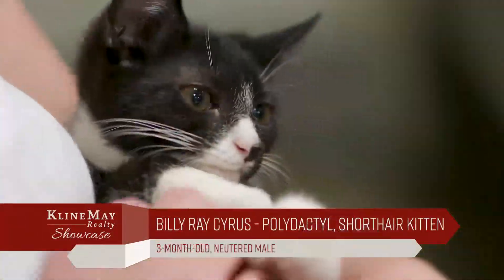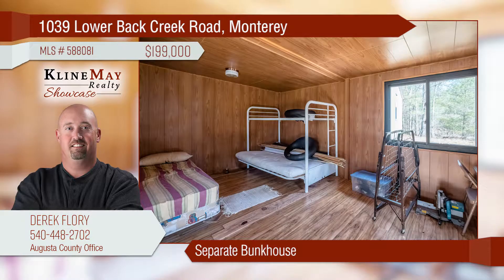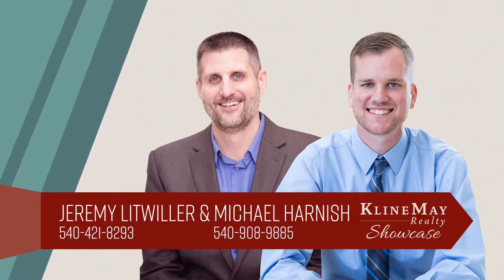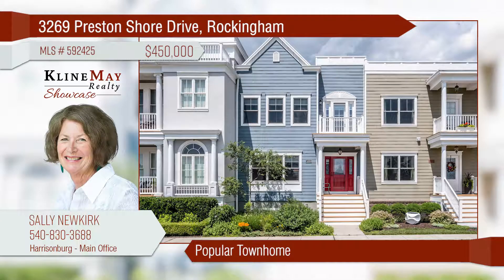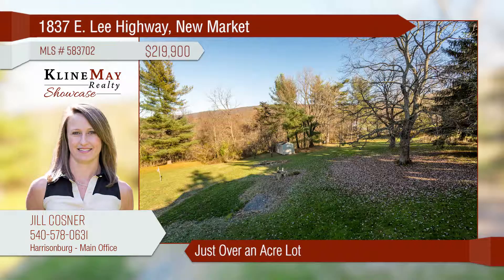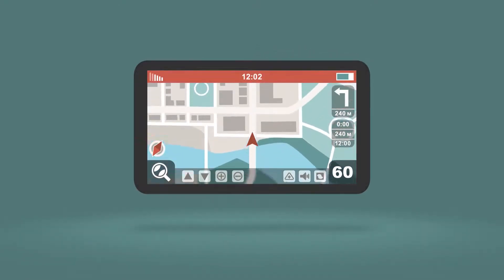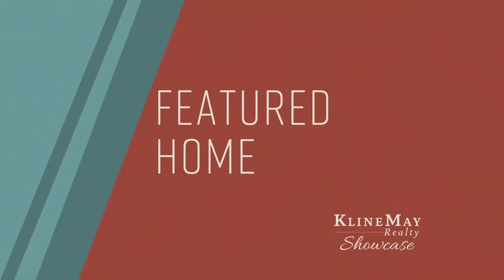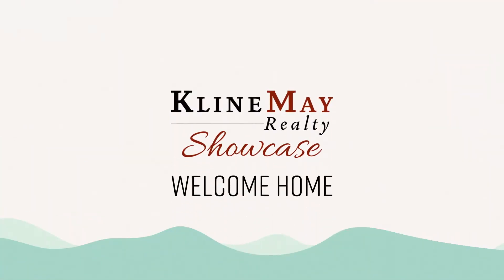July 21st, 2019 Weekly Showcase.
Listing from around the Shenandoah Valley.